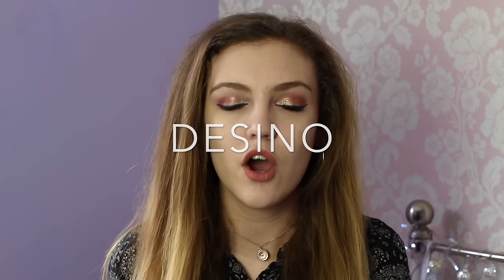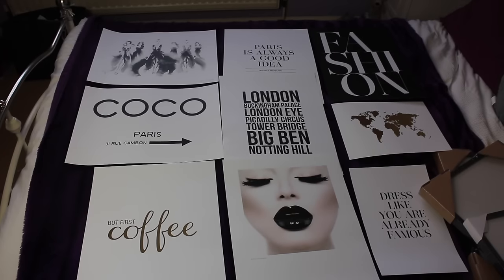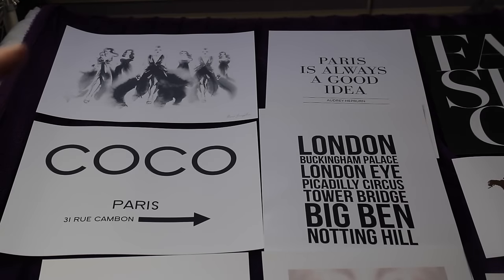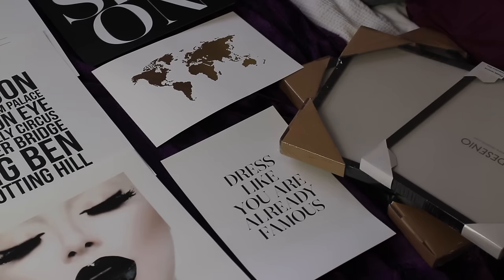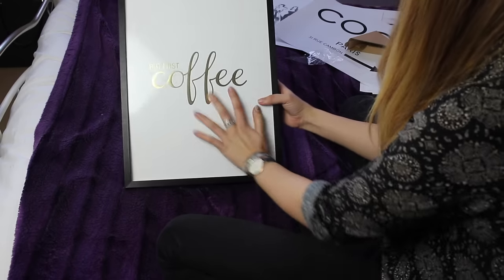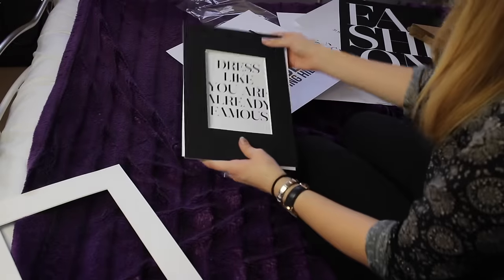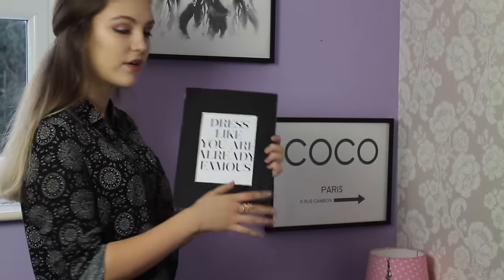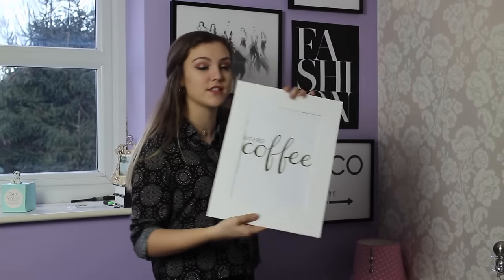DIY Tumblr Inspired Wall Art! | BeautySpectrum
♡OPEN ME♡

FAQ:

Where are you from? East Yorkshire, Near Hull
What are you taking at GCSE? Art, History, Textiles and French along side all of the core subjects
What are you taking at A level? English Lit, Media, Photography and History
What do you film on? For "main" videos I use the Canon EOS M with the 50mm lens, and I vlog on the Canon SX610 :)
*** This is a Paid For Advertorial from the fab brand 'Desino', however all opinions are my own and I did chose the prints myself! ***

[61,850]

Molly xoxo